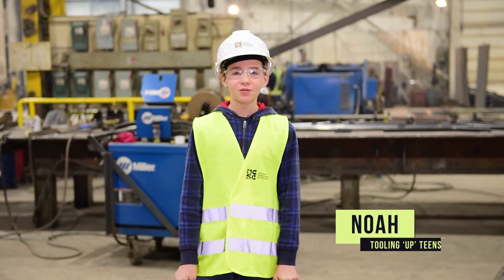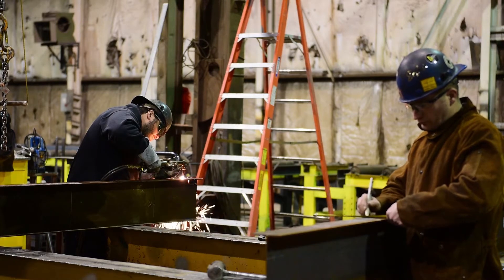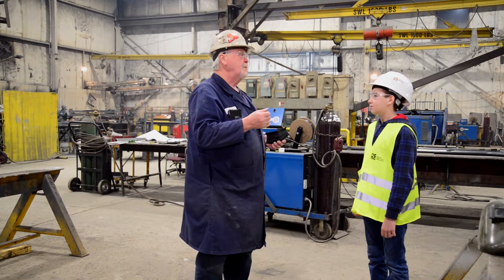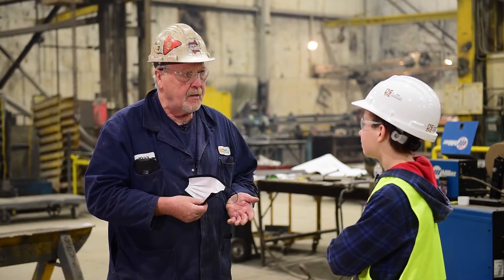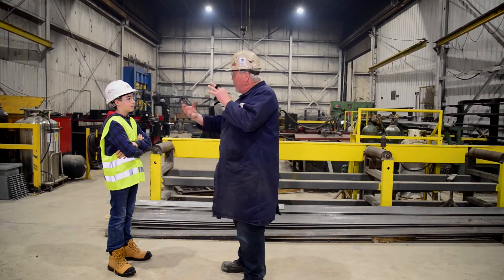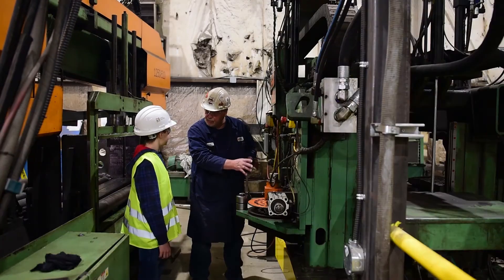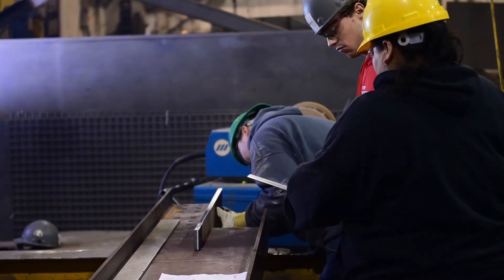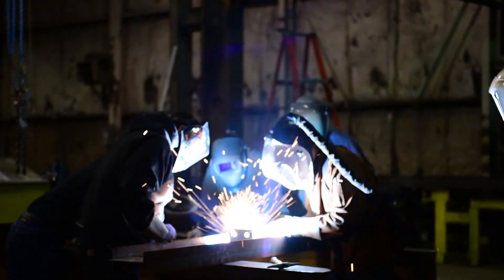Tooling 'UP' Teens Ep. 1: Steel Fabrication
Tooling 'UP' Teens is a new series that gives teens an up close look at trades in Manitoba. Join our host Noah in this first episode as he takes a look at Steel Fabrication at Phoenix Ironworks.